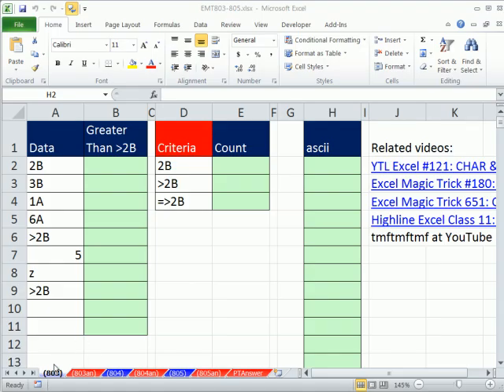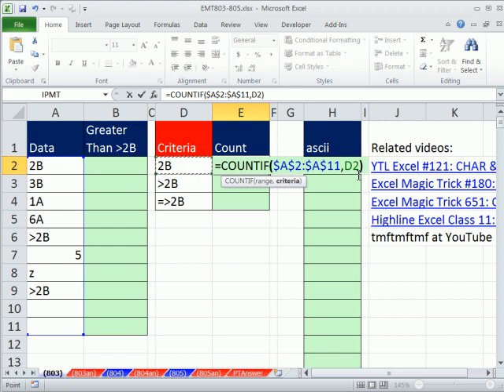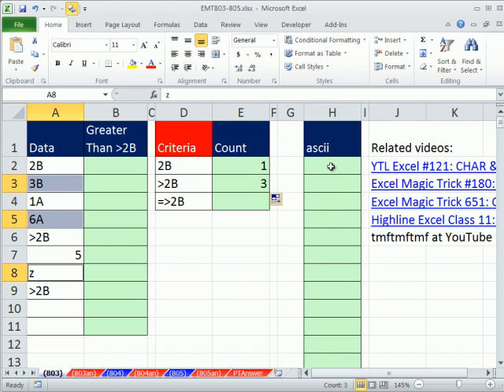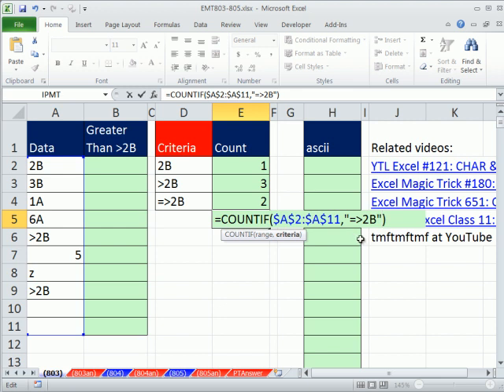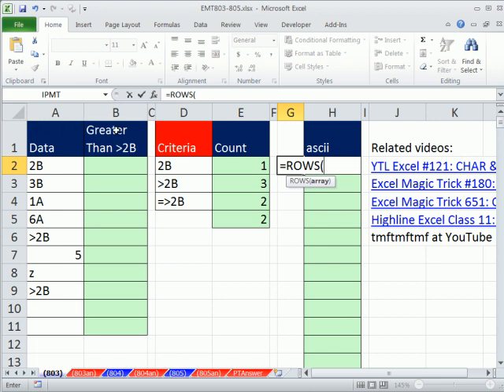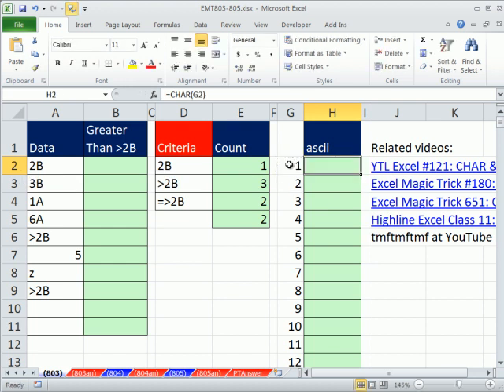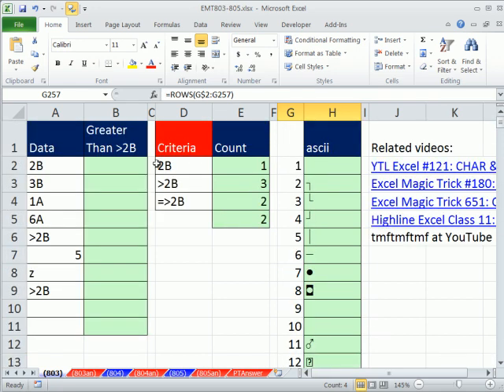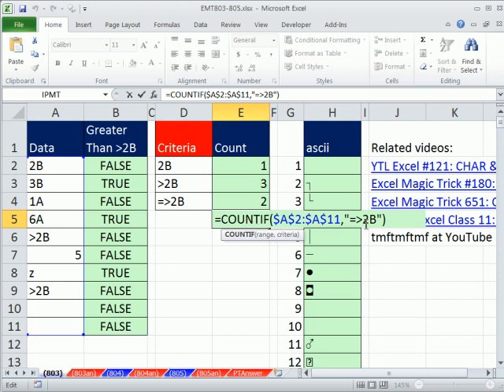Excel Magic Trick 803: COUNTIF Function Criteria & Comparative Operator Trouble & ASCII Characters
1. Learn about the COUNTIF function and how to use comparative operators in the Criteria argument of the COUNTIF.
2. See how to count "Greater Than 2B"
3. Learn about the hierarchy of the ASCII characters when using Greater than or Less than comparative operators